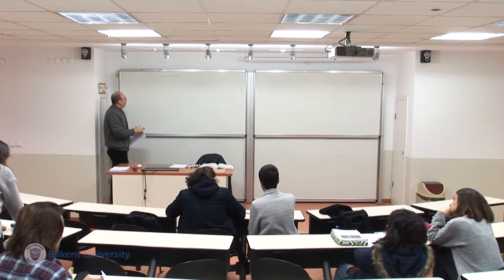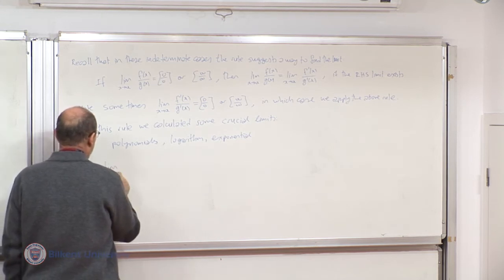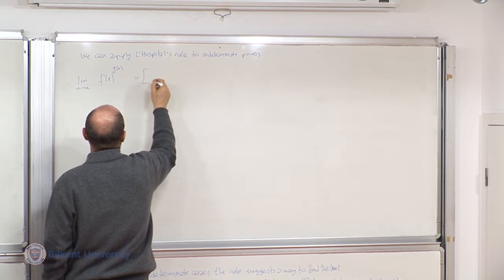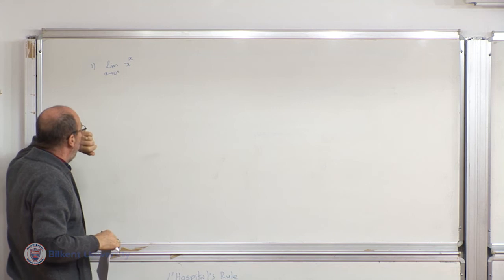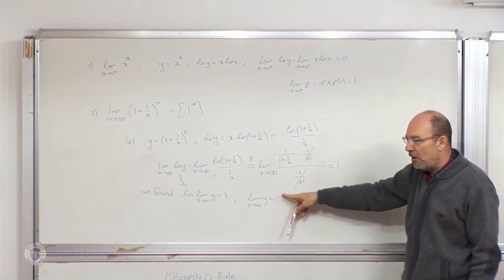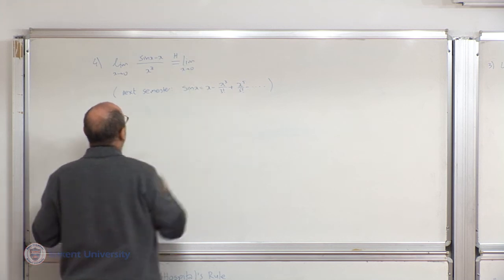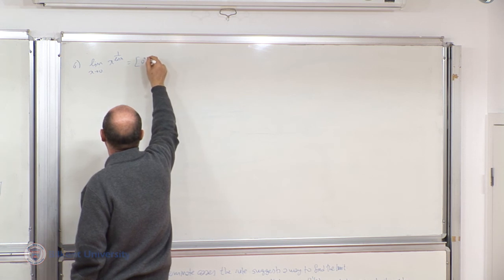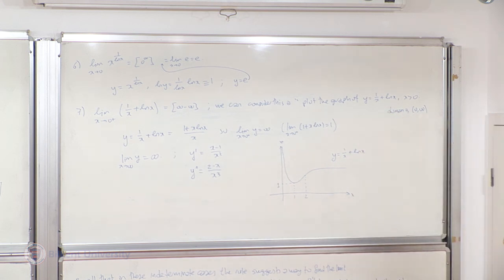Calculus I - Lecture 49 (MATH 101)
Lecture 49: L'Hospital's Rule II